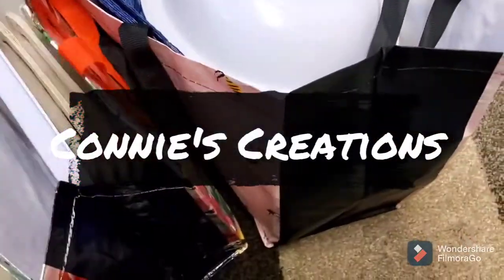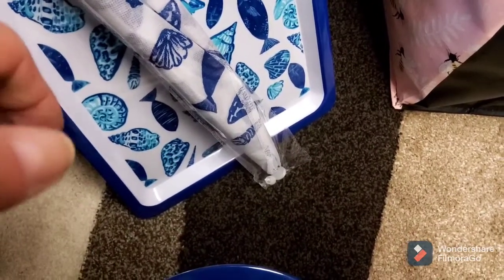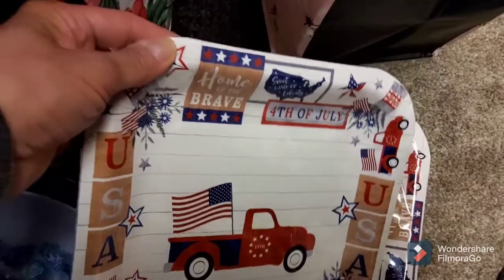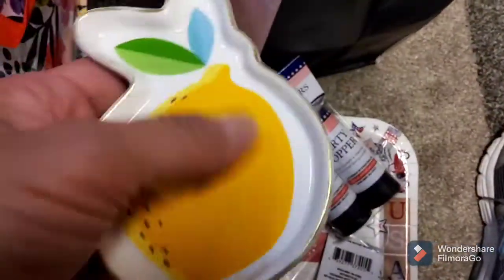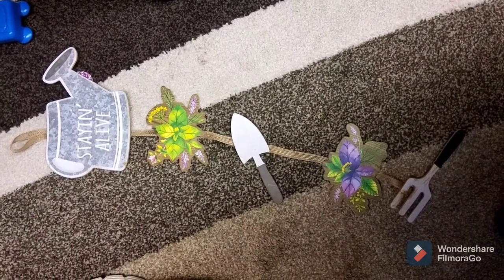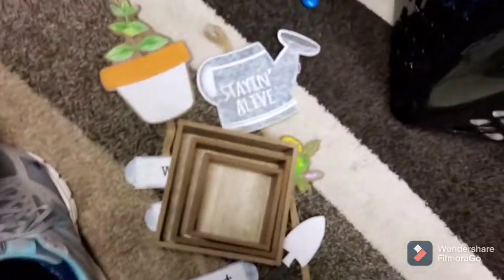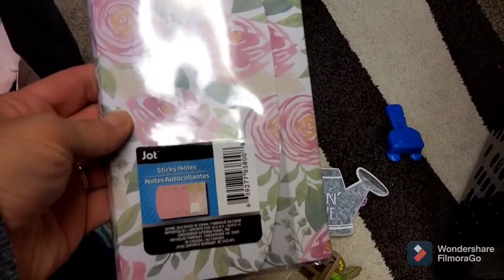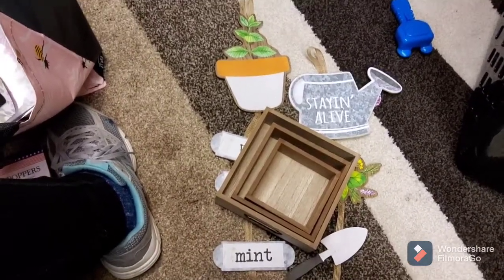Dollar Tree Haul.. New finds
cute new Dollar Tree finds